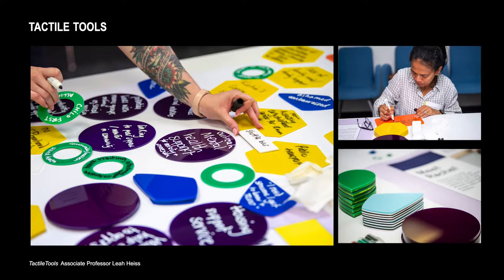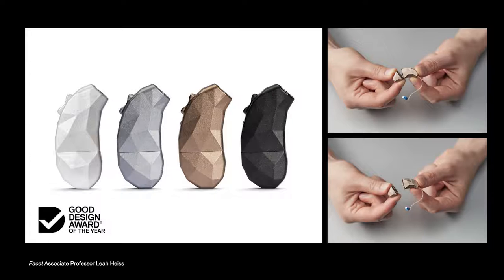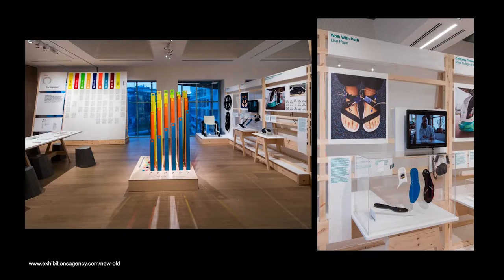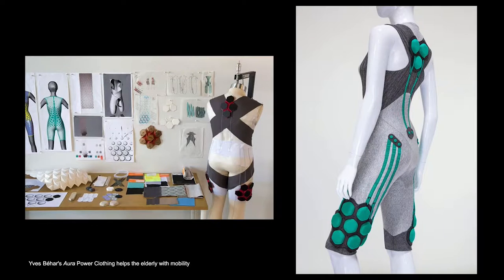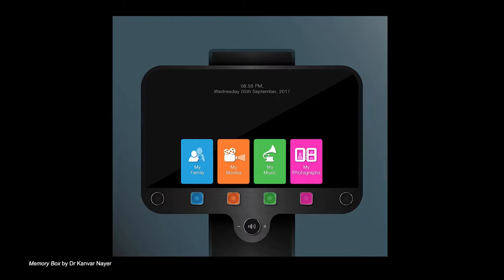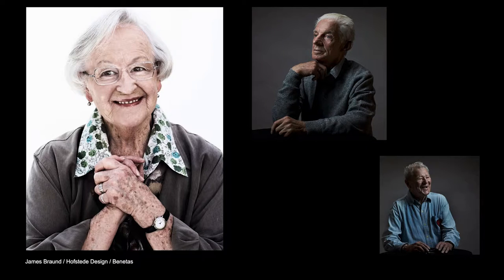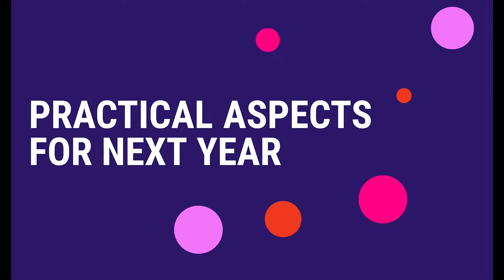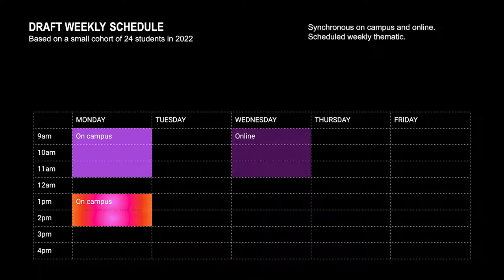S1 2022 COL3001 Preview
Watch this unit preview to learn more about what it means to select Collaborative Design in your final year at Monash.
Follow @monashcollaborativedesign